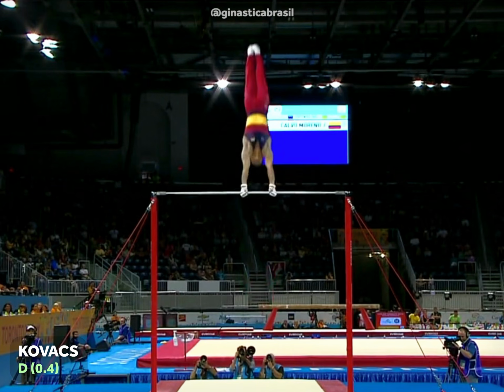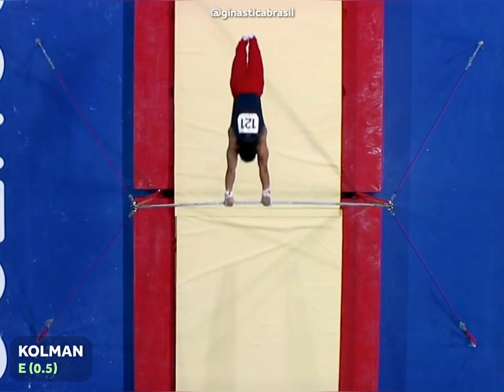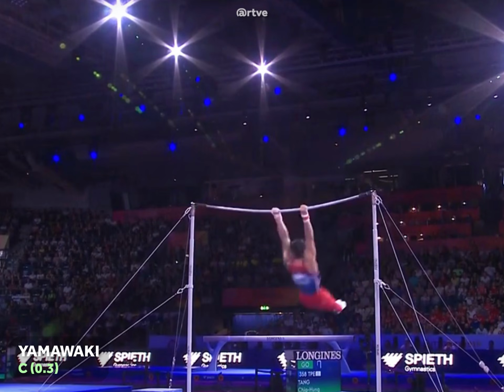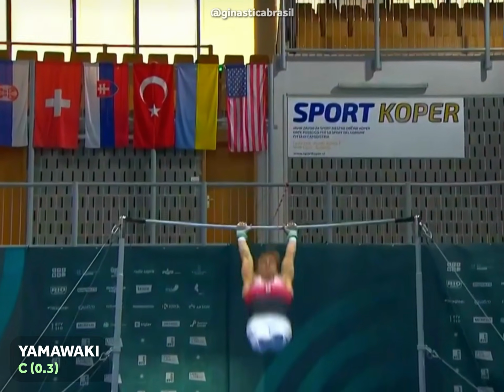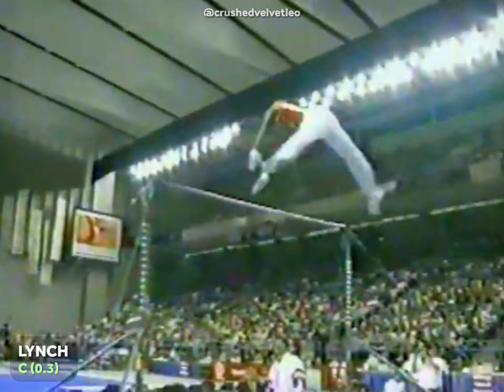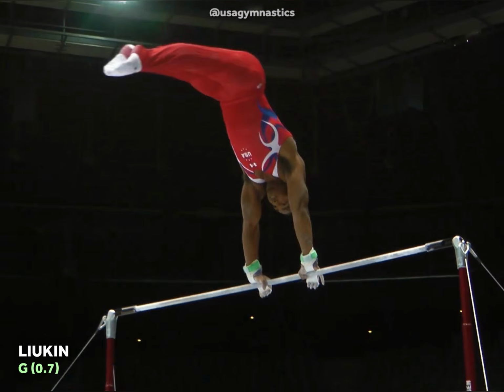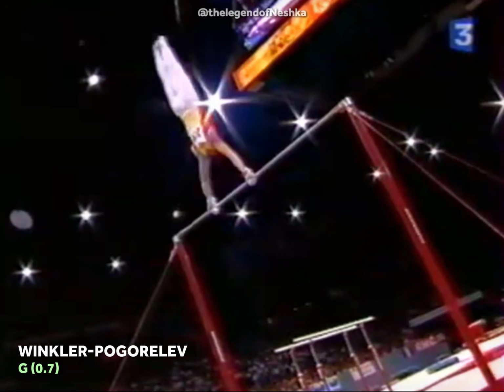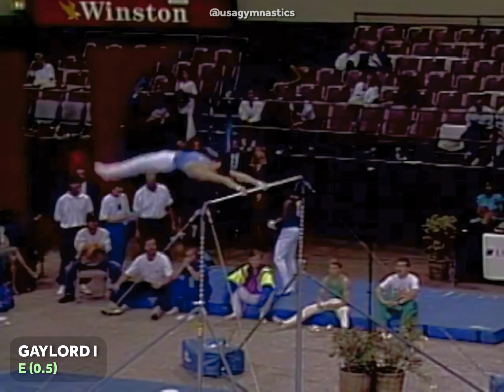10 High Bar Releases You Should Know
Meet the Kovacs, the Kolman, the Cassina, the Yamawaki, the Tkatchev, the Lynch, the Layout Tkatchev, the Liukin, the Winkler-Pogorelev and the Gaylord I.